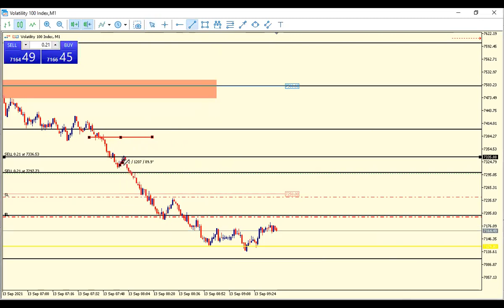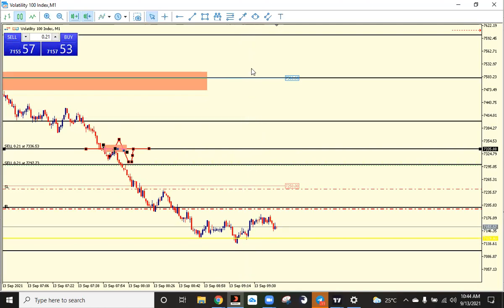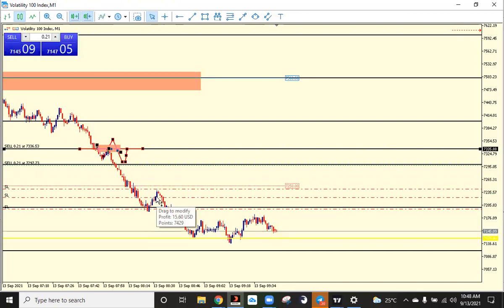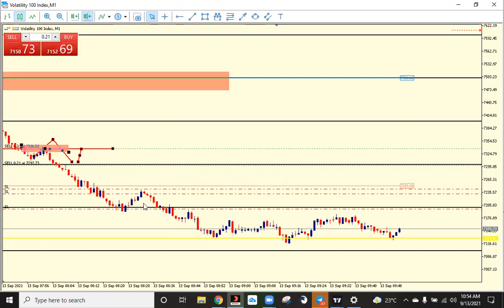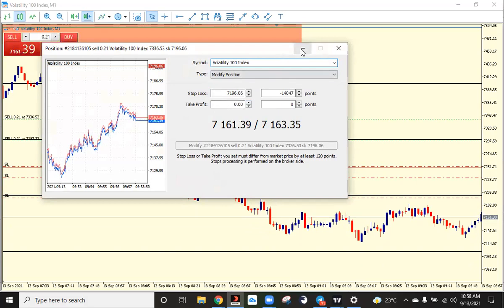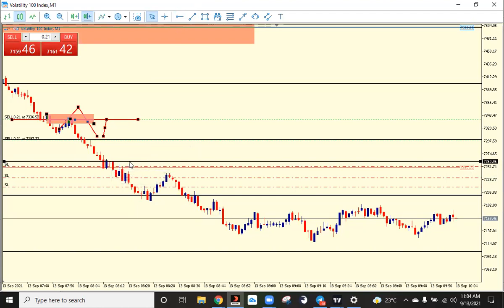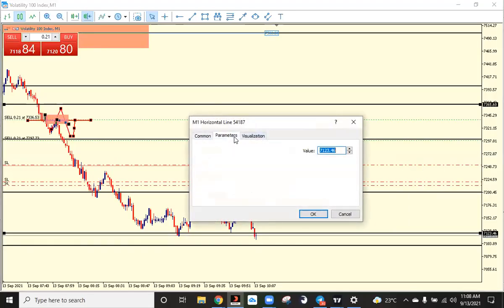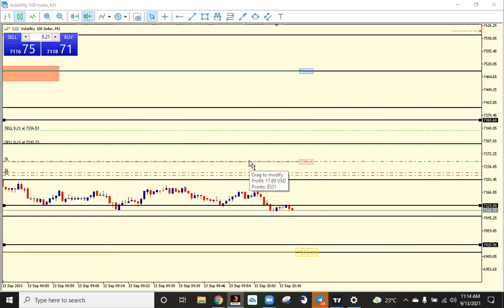Teaching my vip signal students how to add more positions in trade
I don't just give my VIPs signals, I teach them also.

make sure you join us in VIP today..